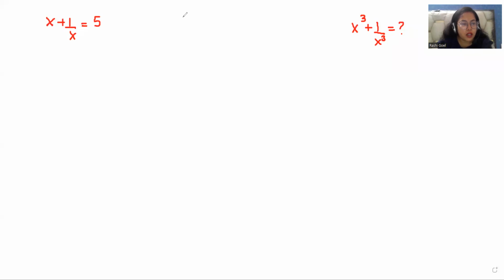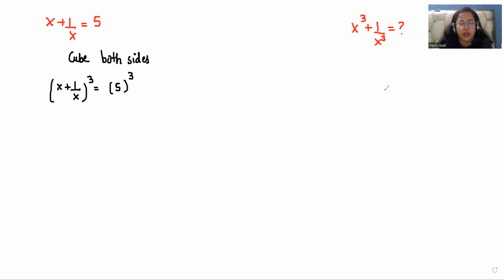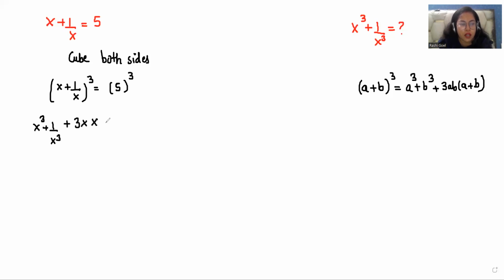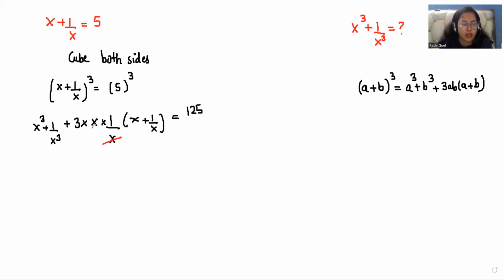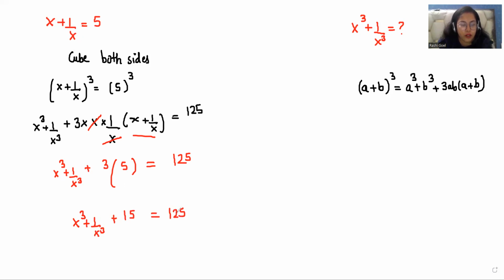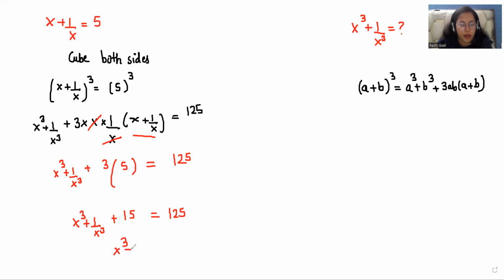If x+ 1/x=5. Find the value of x3+1/x3 | Math Tricks | Boost UP your Math Knowledge with ME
If x+  1/x=5.  Find the value of x^3+1/x^3

Topics Covered-
x+1/x=5
x3+1/x3
x^3+1/x^3
x+1/x = 5
x + 1/x = 5
x^3+1/x^3=?
x3+1/x3=?
x^3 + 1/x^3
if x+1/x=5 Then x^3+1/x^3
if x+1/x=5 then find x^3+1/x^3
How to find the value of x^3+1/x^3
How to find the value of x^3+1/x^3 when x+1/x=5
How to find the value of x^3+1/x^3 if x+1/x=5
if x+1/x=5 find the value of x3+1/x3
if x+1/x=5 Then x3+1/x3
if x+1/x=5 then find x3+1/x3
How to find the value of x3+1/x3
How to find the value of x3+1/x3 when x+1/x=5
How to find the value of x3+1/x3 if x+1/x=5
x+1/x=5 then x3+1/x3=
Pre math
math booster
Math with Mershscore
Math window
syber math
blackpenredpen

ICSE
ICSE Class 9
ICSE class 9 Expansion